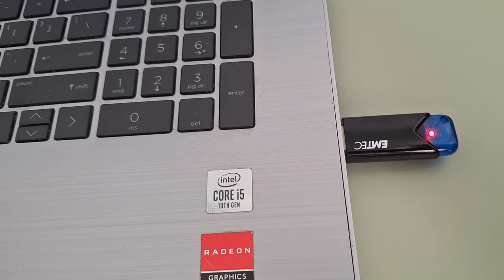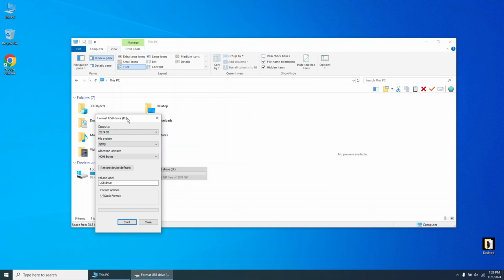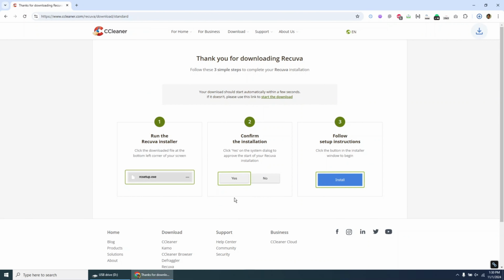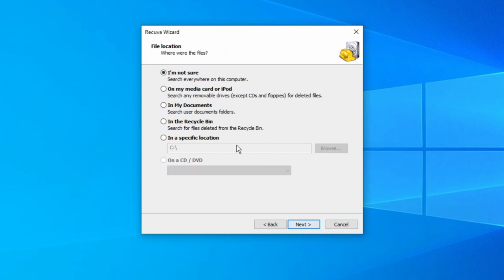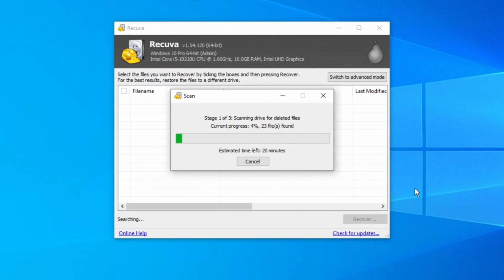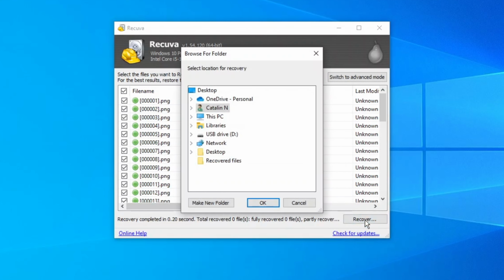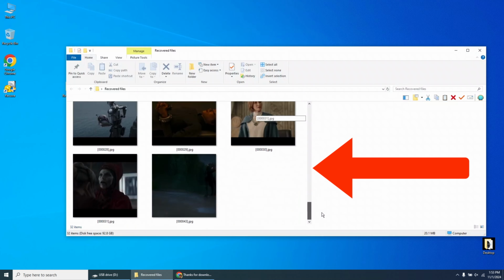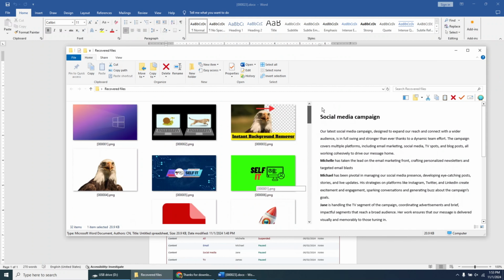How To Recover Data From A Formatted Hard Drive [2024]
Data Recovery - How To Recover Lost Data

There are many ways to recover data from a formatted hard drive, but some are better than others. In this step-by-step video tutorial, you will learn the best way to go about it, and recover your lost data from a formatted hard drive, USB, SD Card or even a completely crashed PC or laptop, as well as some general tips for keeping your data safe in the future.

⌚ Timestamps

00:27 Format the Drive
00:46 Download and Install Recuva
01:08 Recover the Files
02:46 Check the Recovered Files

This video about How To Recover Data From A Formatted Hard Drive, is intended for educational and entertainment purposes only. Please follow the instructions—whether visual or verbal—at your own risk.

We are not responsible for any loss or damage that may occur.